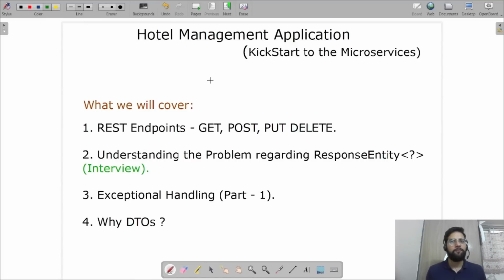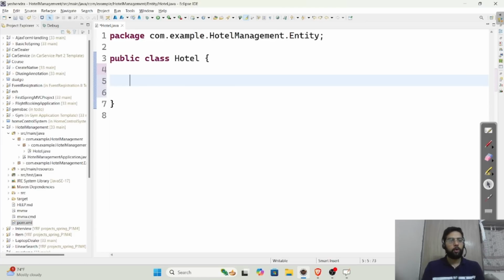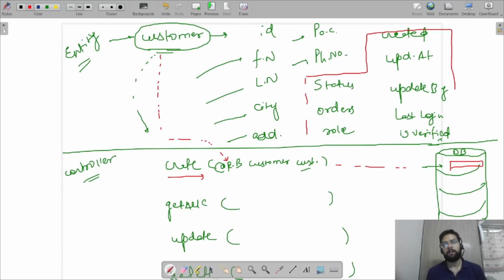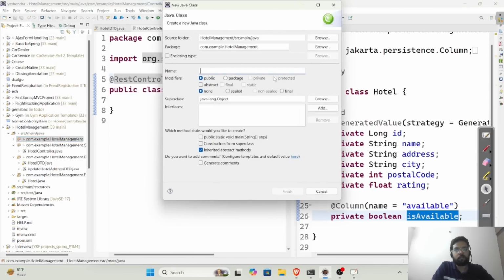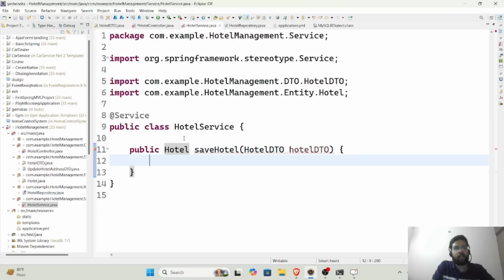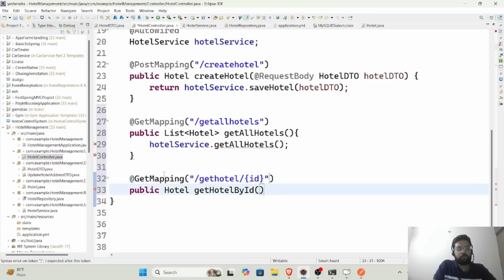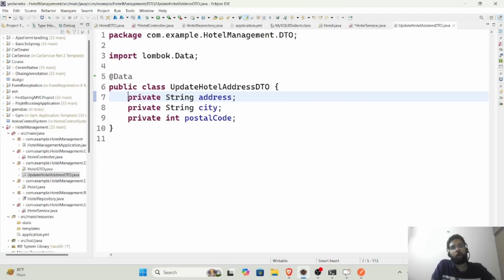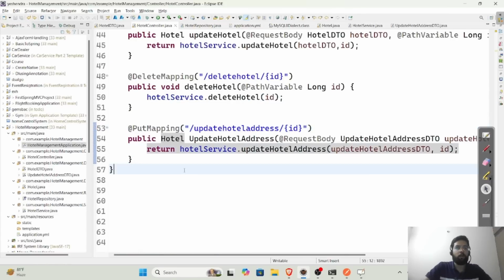Hotel Management Full Project REST + Microservices | Lec.22 |Spring Framework Bootcamp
Timestamps:
0:00-06:01 - Flow for REST + Microservices
6:02-8:54 - Project CodeFlow
8:55-10:45 - Project Setup
10:46-13:04 - Code
13:05-17:24 - Lombok
17:25-29:37 - Why DTOs explained using REAL- World (Most Important)
27:28-32:45 - Implement 2 DTOs
32:46:1:15:37 - Project CODE
1:15:38-1:18:25 - Next Update - Response Entity + Exception Handling + Upcoming Projects